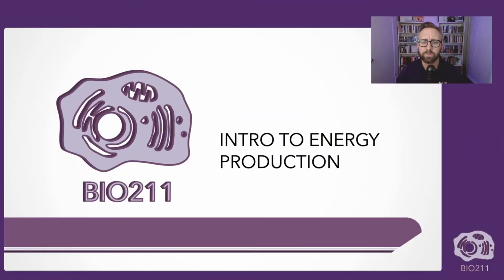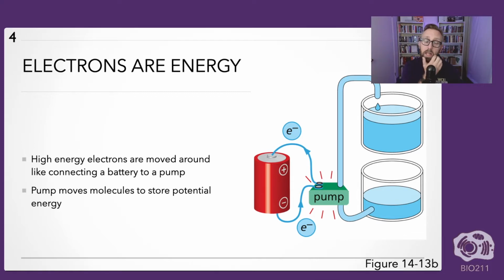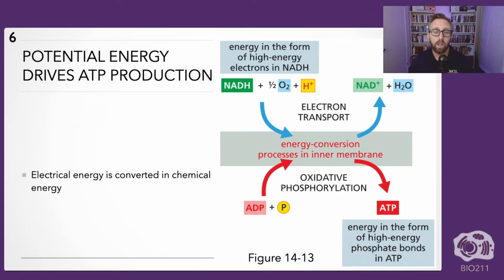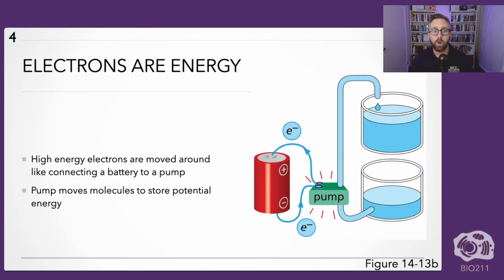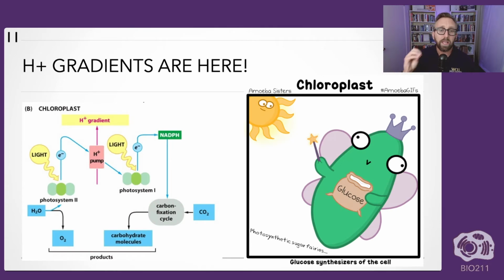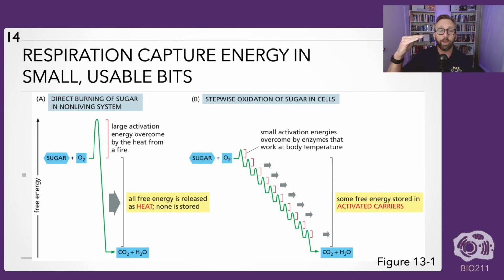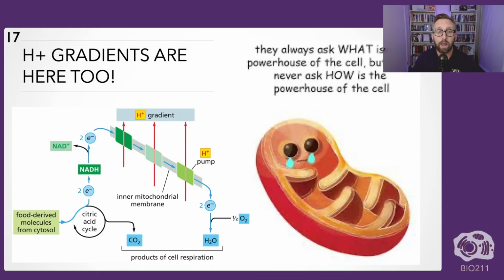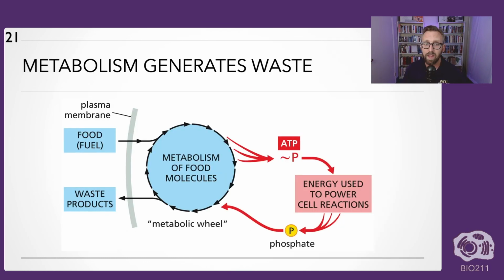Intro to energy production YT